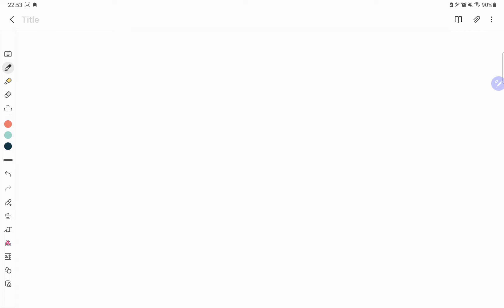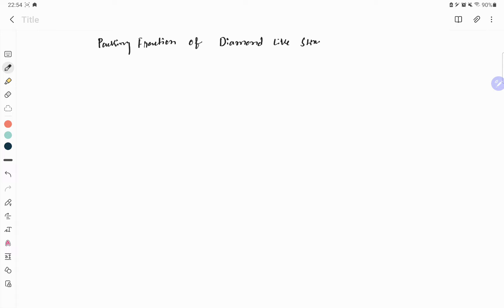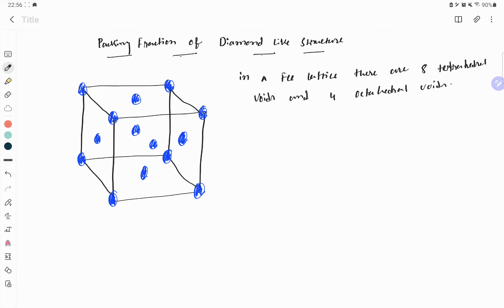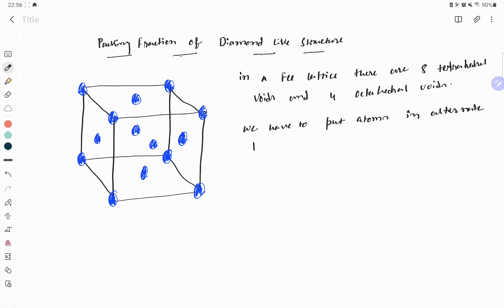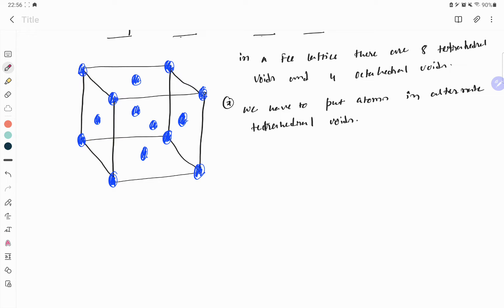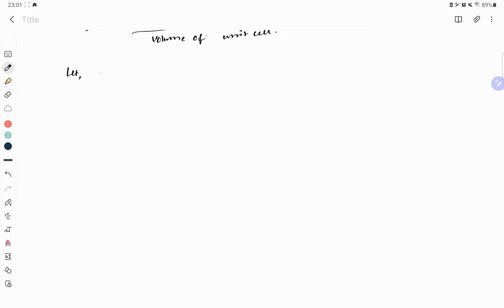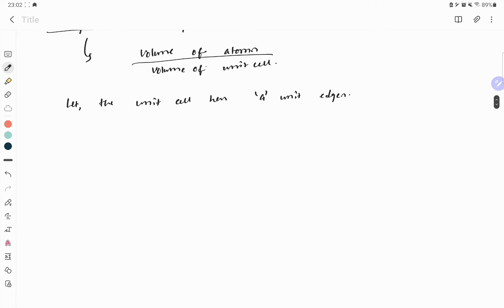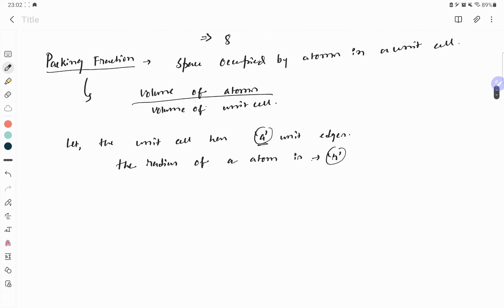Packing Fraction of Diamond like structure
This video will tell how to calculate the packing fraction of a diamond-like structure.